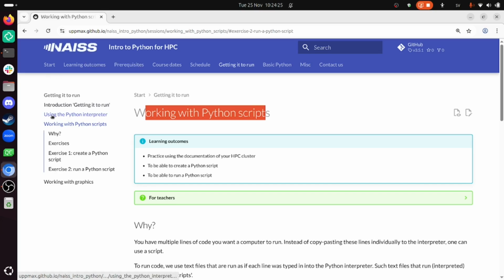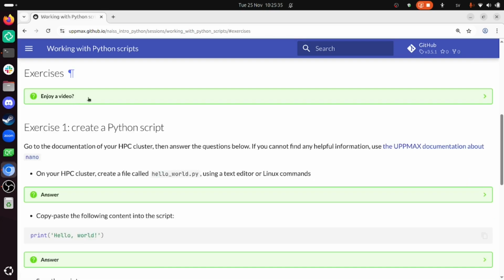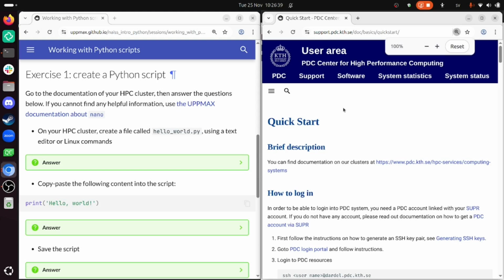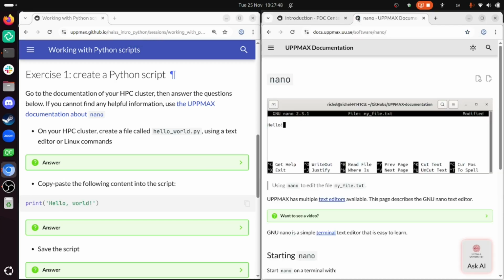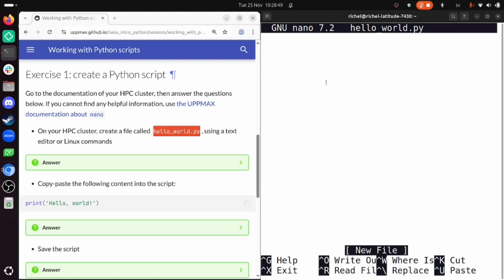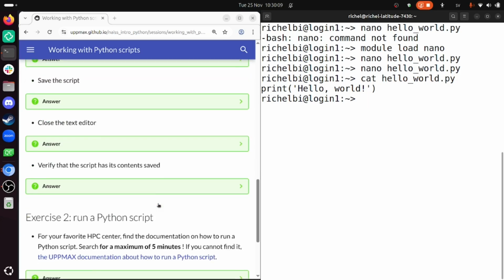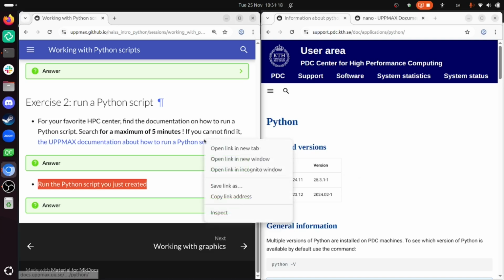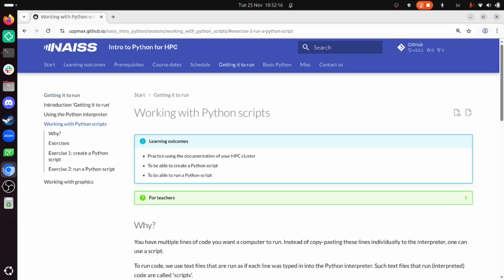Intro to Python course: Working with Python scripts, for Dardel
Here I show how to work with Python scripts on the Dardel HPC cluster, as part of the NAISS 'Intro to Python course' session 'Working with Python scripts', following the materials